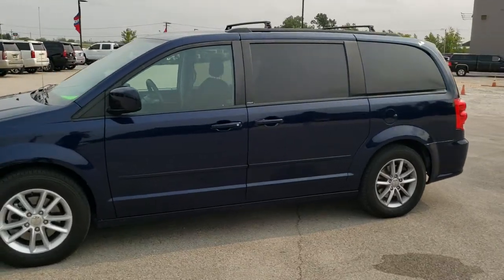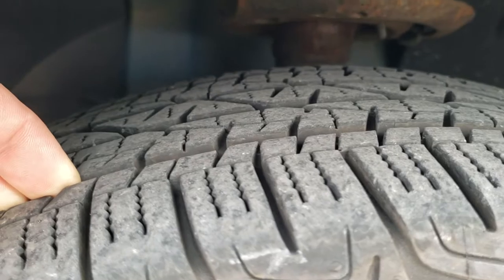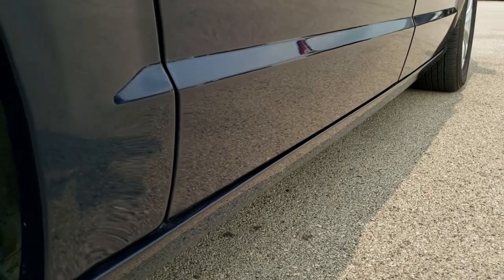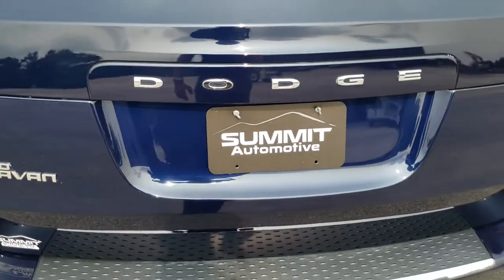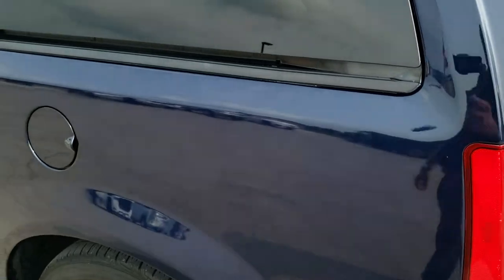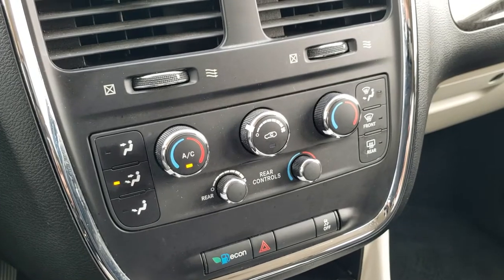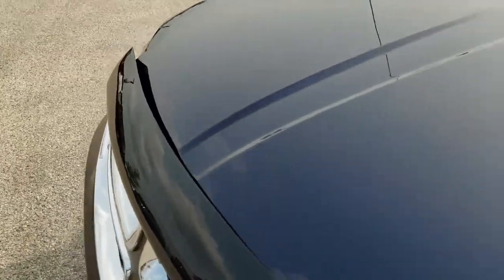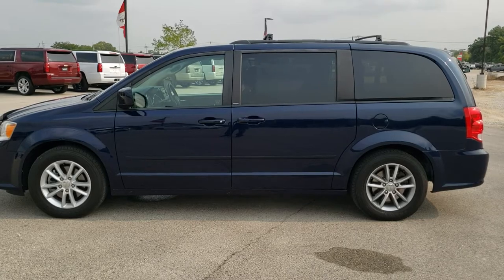2013 DODGE GRAND CARAVAN BRAUN JOEY WHEELCHAIR LIFT DEMO WALK AROUND REVIEW SOLD!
This 2013 DODGE GRAND CARAVAN SXT IN TRUE BLUE METALLIC WITH A BRAUN JOEY WHEELCHAIR LIFT IN IT FOR SALE IN FOND DU LAC WISCONSIN 54935 is the vehicle we did walk around review of today.

Thank you for checking out this video of this 2013 DODGE GRAND CARAVAN SXT IN TRUE BLUE METALLIC WITH A BRAUN JOEY WHEELCHAIR LIFT IN IT FOR SALE IN FOND DU LAC WISCONSIN 54935

STOCK: 11023
PRICE: $13,999
MILES: 69,098
MAKE: DODGE
MODEL: GRAND CARAVAN
VIN: 2C4RDGCG7DR542933
LOCATION: FOND DU LAC OSHKOSH WISCONSIN, 54937 TRUCKS ON 41

1 OWNER! CLEAN TITLE HISTORY! BRUNO JOEY WHEELCHAIR POWER LIFT, 3.6 Liter DOHC V6 Pentastar Engine, 283 Horsepower, Four Door with Dual Power Sliding Side Doors, SXT Package, Stow 'N Go Seating Stow-N-Go, Wheelchair Accessible Bruno Joey VSL-4000HW Power Wheelchair Lift, Automatic Transmission Center Console Shifter, 6 Speed Automatic Transmission with Optional Manual Tap Shift, Front Wheel Drive FWD, Power Driver's Seat, Non Smoker, Black Ebony Cloth Seats, Captains Chairs, 2nd Row Quad Seating Quads, Heated Power Mirrors, Electronic Stability Control Traction Control ESC, Firestone Destination 225/65 R16 Tires, Painted Alloy Rims Premium Wheels, Four Wheel Disc Brakes, Bug Shield, Roof Rack Luggage Rack, AM / FM Radio Tuner, Sirius/XM Satellite Radio Capabilities Sirius / XM, CD Player, U Connect Hands Free Bluetooth Hands-Free Phone System Blue Tooth, Auxiliary MP3 Jack Portable Audio Connection, Keyless Entry System, Power Raise and Close Rear Gate, Rear Window Defroster, Adjustable Height Seatbelts, Driver and Passenger Front Air Bags, L.A.T.C.H. Child Safety System, Side Curtain Air Bags SRS Safety Restraint System, 2nd Row Power Windows, Multi-Function Steering Wheel Controls, Compass, Outside Temperature Display and Mileage Display, Rear Air Controls, Factory Floormats, Woodgrain Dash And Door Trim, Air Conditioning AC, Cruise Control, Power Locks, Power Windows, Automatic Headlights Autolamp, Tilt/Telescope Steering Wheel, True Blue Pearlcoat, ONE OWNER! CLEAN AUTOCHECK! Very very clean inside and out! Wheel Chair Accessible! Works perfect! This is the one! Make your move before this super clean ride is gone!

STOCK: 11023
PRICE: $13,999
MILES: 69,098
MAKE: DODGE
MODEL: GRAND CARAVAN
VIN: 2C4RDGCG7DR542933